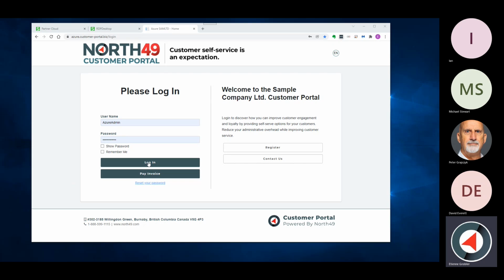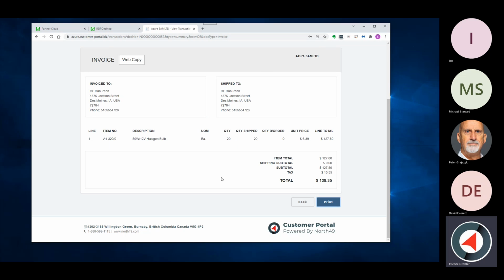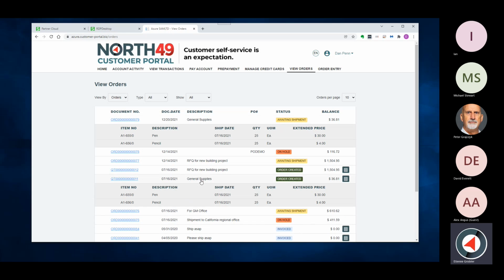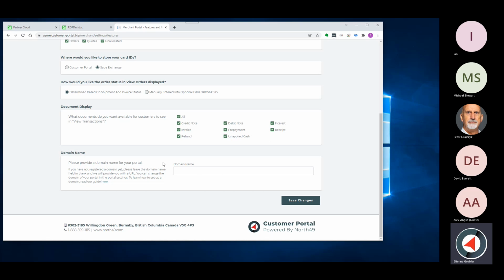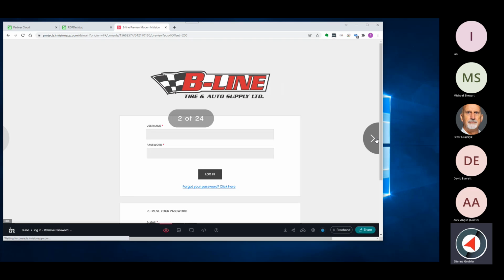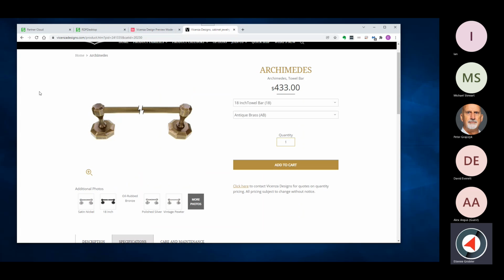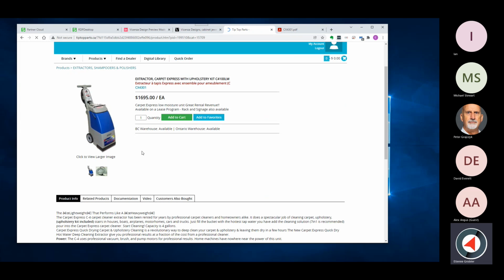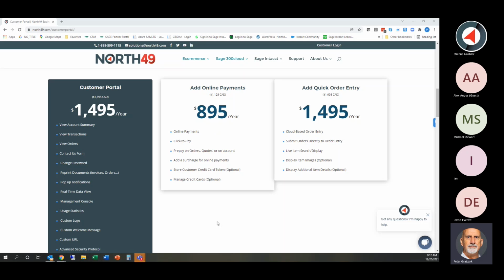Webtelligence & Customer Portal Demo for Acstra Africa 20211220 073521 Meeting Recording